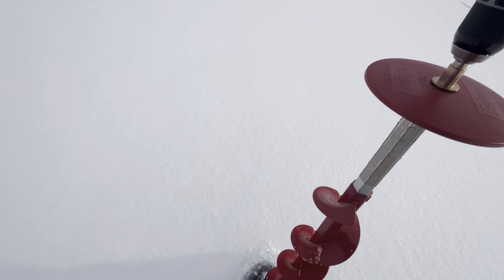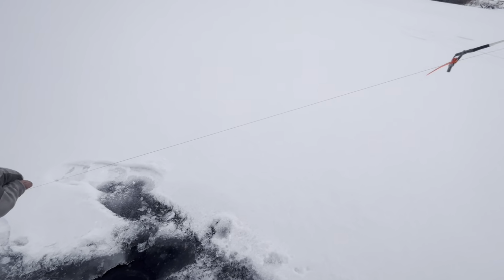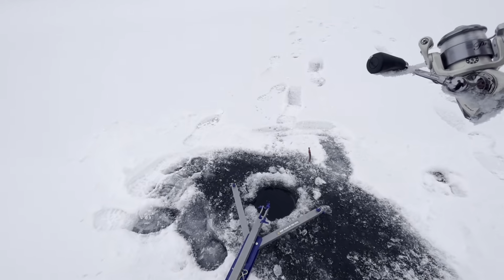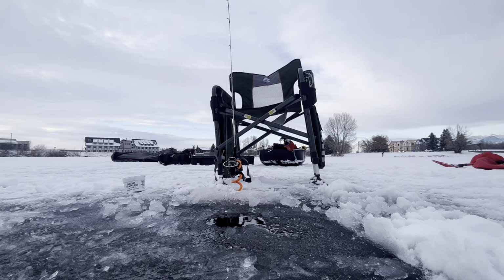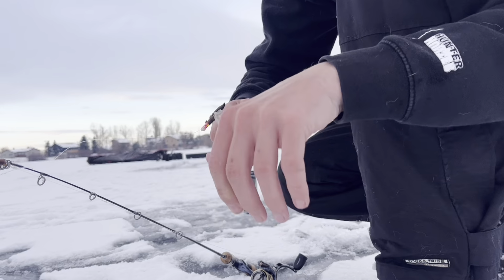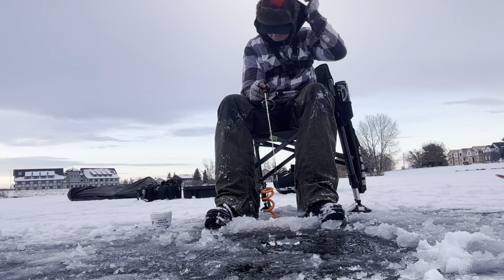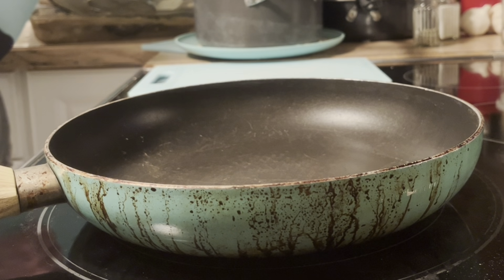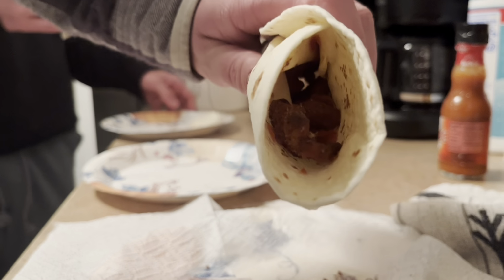Perch Derby at Local Pond (Catch & Cook) ICE CRACKING AS WE WALK